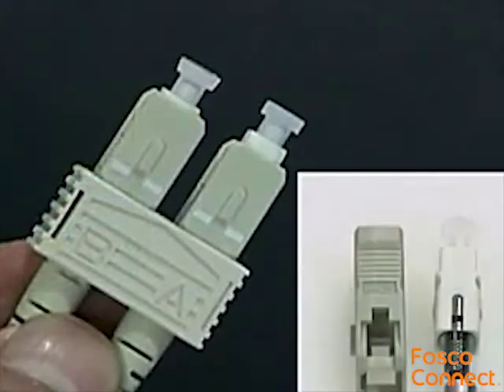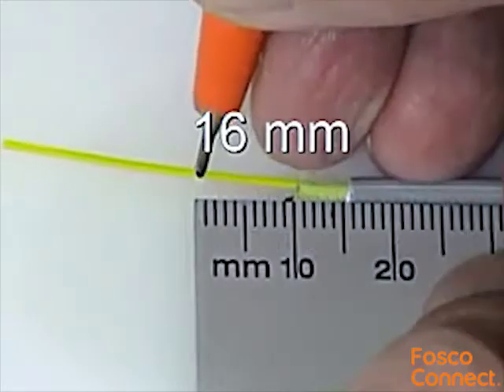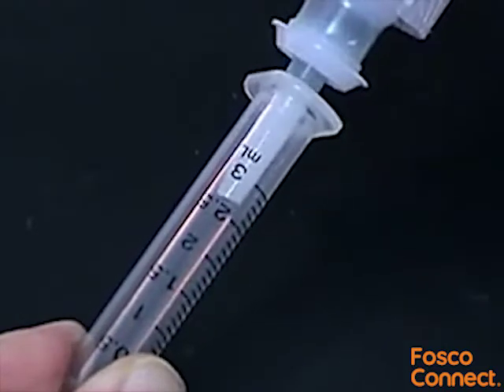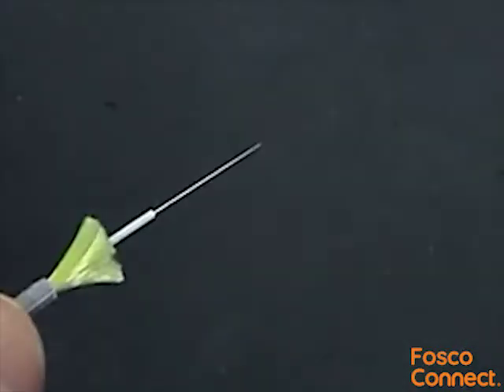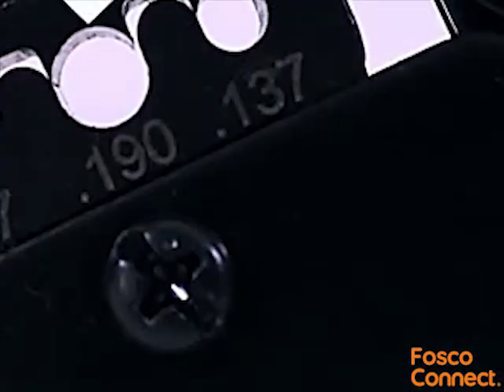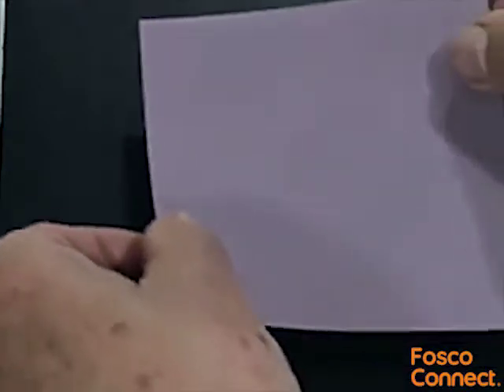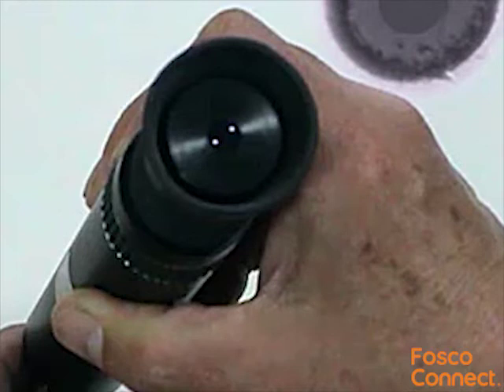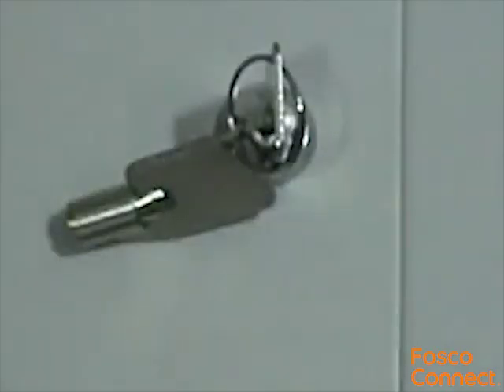How to terminate 3mm jacketed fiber cable with a SC connector?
Here we will be showing SC connector termination using jacketed fiber.

The cold cure adhesive is Loctite 638 compound and the primer is Loctite 7649 activator.

Slide the boot down the fiber small end first, followed by the crimping collar, again small end first.

Use a marker pen to mark a position on the fiber jacket 35mm from the end of the fiber. This represents the amount of jacket to be removed.

To do this, use the outer jacket removal notch on the multi-purpose fiber stripping tool.

Next, twist the Kevlar into a tight pigtail, and mark and cut it 7mm from the stripped end of the jacket, using a Kevlar cutter (shears).

Make a mark on the fiber buffer 16mm from the jacket end. To strip the fiber buffer and coating, use the smallest notch on the stripping tool, making sure it is completely free of dirt and debris before stripping the fiber.

To avoid breaking the fiber, remove the buffer and coating in two or three sections, with the final stripping operation being from the 16mm mark.

With the folded dry wipe or similar clean lint-free cloth, carefully wipe the fiber to remove any residual coating material. Lay the prepared fiber to one side.

Remove the plunger from the syringe, and pour enough adhesive for the number of connectors being installed.

Replace the plunger, tip the syringe up and remove the cap from the needle, place a cloth over the tip of the needle to avoid spillage, then push the plunge up to expel the air trapped in the syringe body.

Insert the needle into the rear of the ferrule, and gently push on the plunger until a small bead of adhesive can be seen on the ferrule tip.

Be careful not to allow any compound to run between the inner and outer sleeves of the rear of the connector as this may cause the ferrule to jam during operation.

Spray the bare fiber with a short burst of the primer, it is advisable to place a cloth behind the fiber when spraying and to follow all the safety precaution as printed on the can.

Push the fiber into the rear of the ferrule all the way until the buffer reaches the back of the connector, this should be done quickly and smoothly, to avoid the adhesive setting before the fiber is all the way home.
Hold the fiber in position for at least 30 seconds to allow the compound to cure.

Placing one of the beveled edges of the scribe tool flat against the ferrule tip, carefully score the fiber close the point where it emerges from the ferrule. Don’t attempt to cut the fiber off at this stage as this may result in the glass cracking down inside the ferrule.

Using the straight pull, remove the excess fiber and deposit it safely in a suitable sharps container.

Slide the crimping collar back up the fiber and over the Kevlar so it is sit against the shoulder of the connector housing.

Position the crimp tool over the large end of the crimping collar, using the center 0.190 inch hole in the crimp die.

Close the crimp tool completely until the racket is defeated and the tool can be released. Repeat the process over the small end of the crimping collar, using the 0.137 inch round hole in the crimp die.

Slide the boot back up the cable and over the entire crimping collar.

Place the glass polish plate on a firm stable surface, and lay the rubber polishing pad on top with the dull side up most.

Take a sheet of the 12um polishing film, and gently rub it against the ferrule tip in a circular motion, this air polish rounds up the broken fiber stub so it doesn’t shatter during the rest of the polishing process.

Place a single drop of distilled-ion water onto the surface of the polishing pad, this will help hold the 3um polishing film in place, ready for the next stage.

Add another drop of distilled-ion water onto the polishing paper. Clean the face of the SC connector polishing puck using a lint-free wipe moistened with isopropal alcohol.

Fit the connector ferrule into the hole of the SC polishing puck, then hold the assembly against the polishing film, without exerting excess pressure, start polishing the ferrule tip using a figure-8 motion.

Continue for 20 to 30 rotations.

Remove the ferrule from the polishing puck, and clean the residual from the ferrule tip and the face of the puck using lint-free wipes moistened with isopropyl alcohol.

Check the ferrule end at this stage using a hand-held fiber connector inspection microscope. Some fine scratches may be visible, that should disappear with additional polishing.

But if the fiber is chipped or cracked, there is no point continuing, the connector should be cut off and a new one fitted.

Put the connector back into the polishing puck and process using the 1um polishing film.